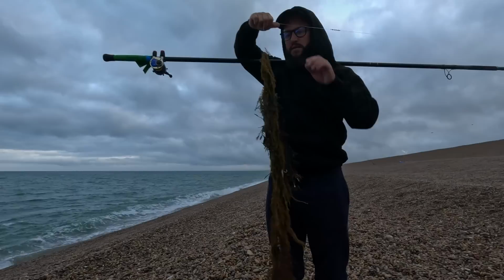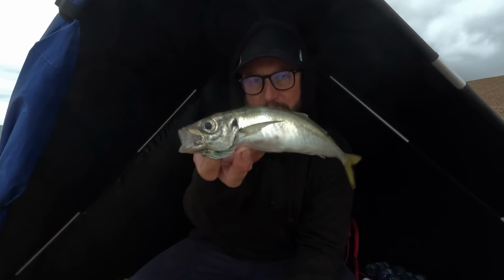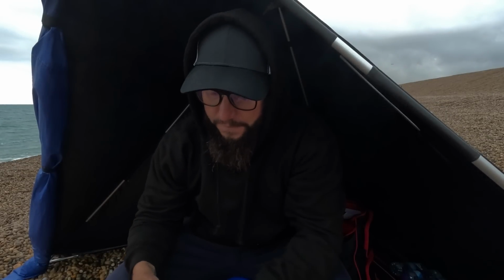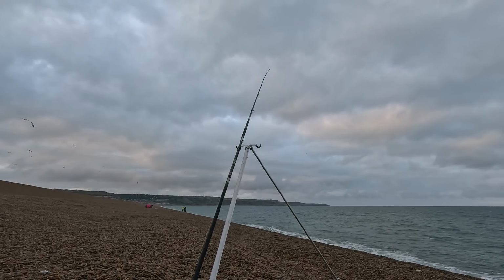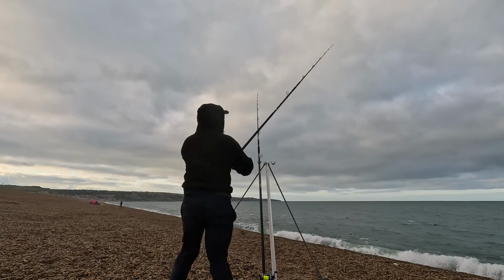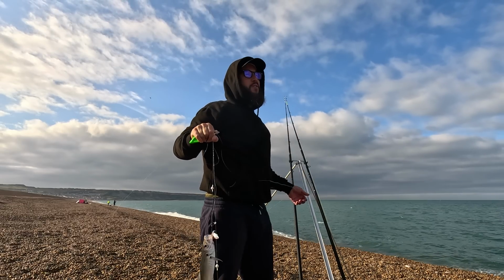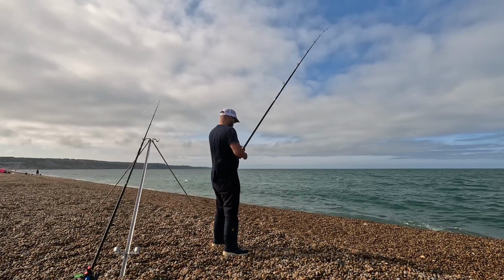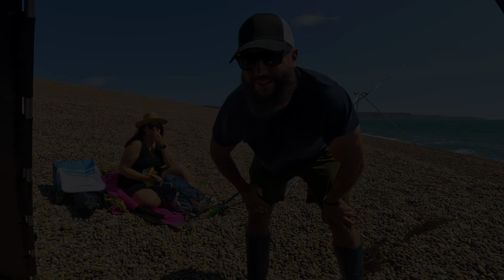UK Beach Fishing, Chesil Beach. Wayne Hand 4K Drone Fishing.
Join me for another visit to our favorite beach here in the UK, Its the beautiful Chesil Beach. As with all my videos, I offer out lots of hints, tips and advice.

Wayne Hand